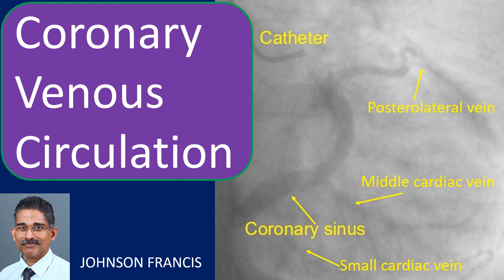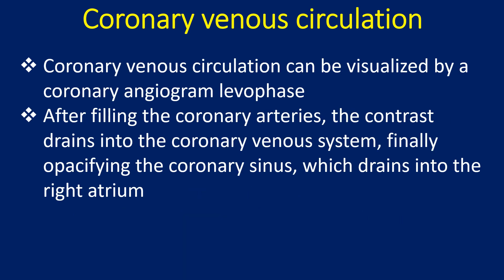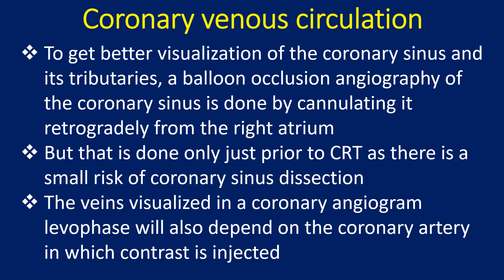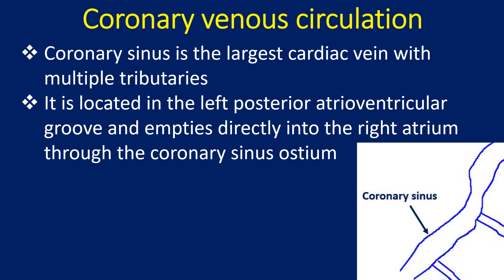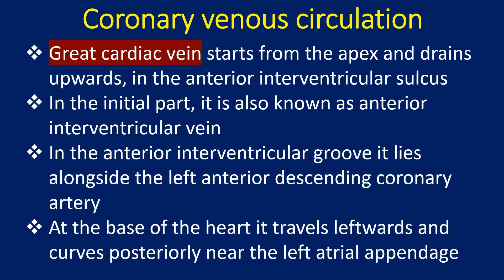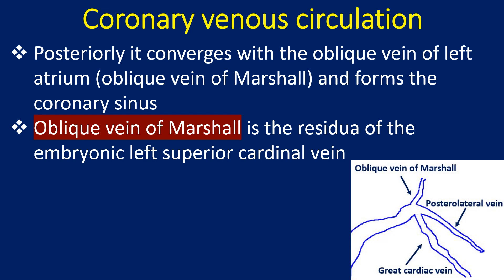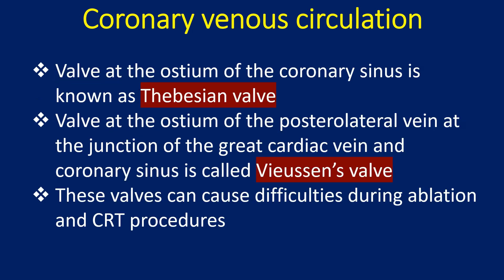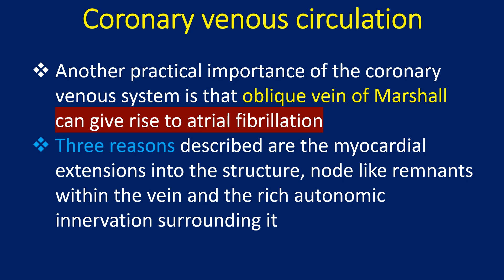Coronary Venous Circulation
Discussion on coronary venous circulation.
Importance of knowing the coronary venous circulation has increased in recent years with use of cardiac resynchronization therapy for heart failure. Left ventricular epicardial pacing in CRT is achieved by placing a lead in a coronary vein, usually a posterolateral tributary of the coronary sinus.
Coronary venous circulation can be visualized by a coronary angiogram levophase. After filling the coronary arteries, the contrast drains into the coronary venous system, finally opacifying the coronary sinus, which drains into the right atrium.